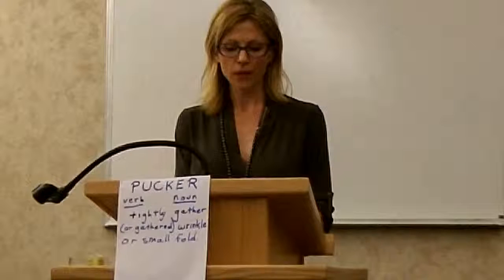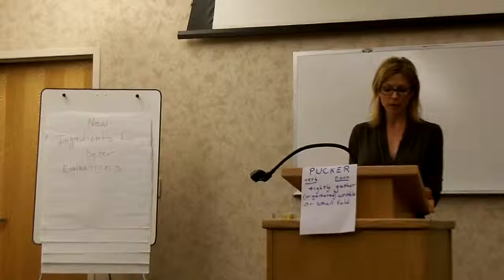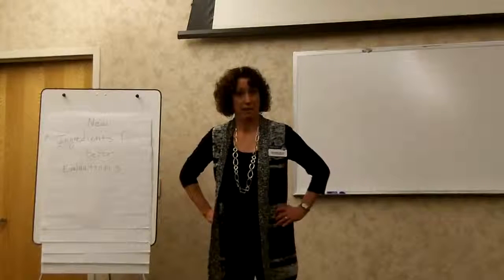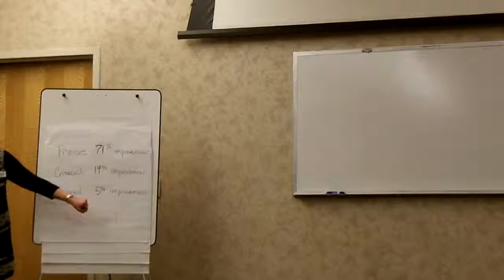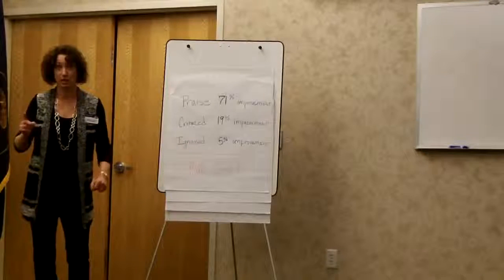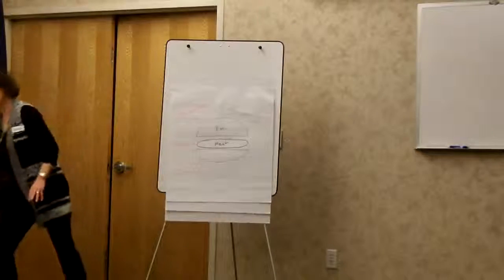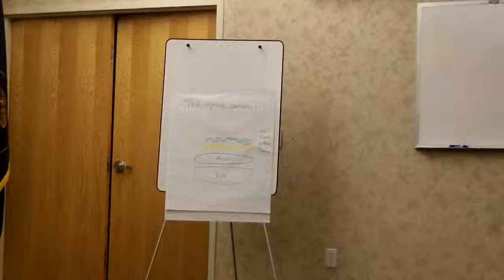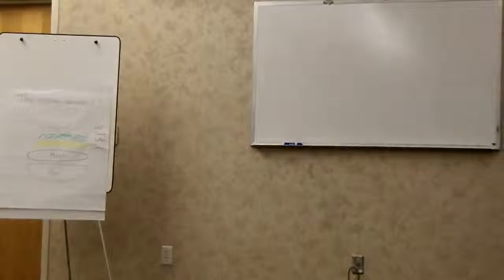Tracy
Evaluating to Motivate: Making the Sandwich even better with toppings that are specific